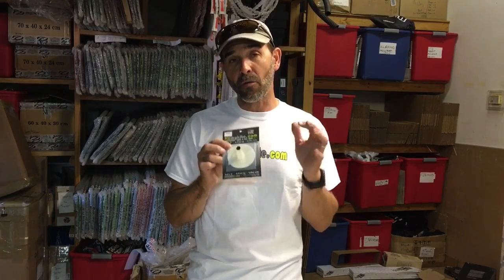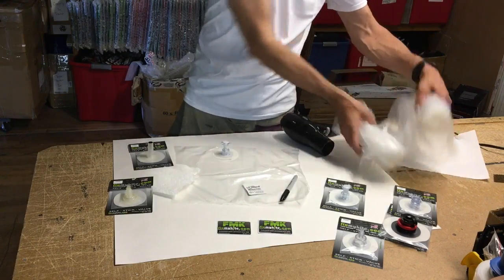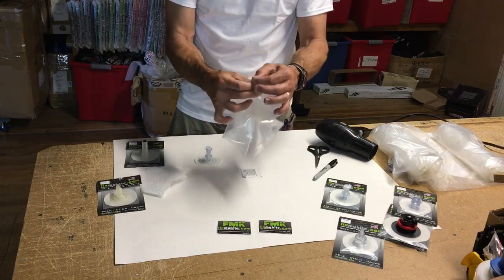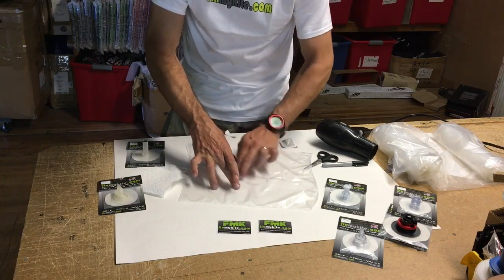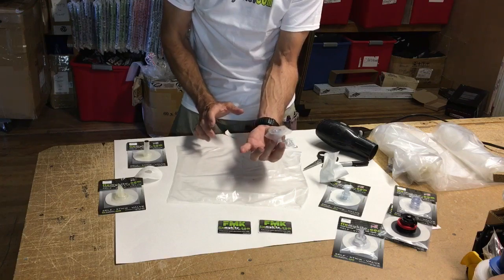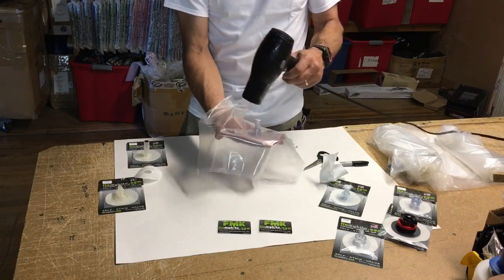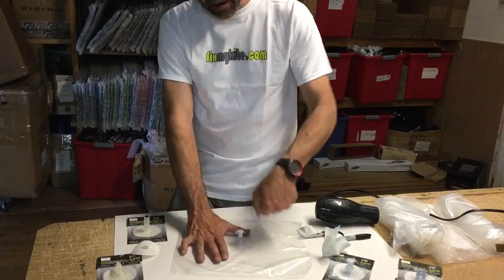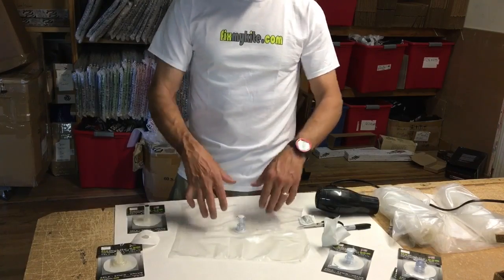How to change a kite valve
How to change a kite valve with a self stick valve from Fixmykite